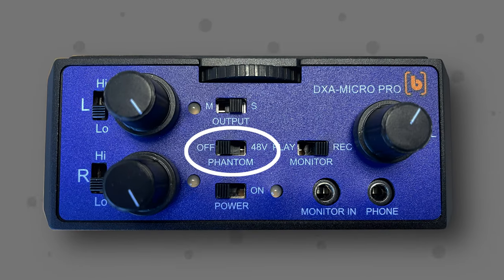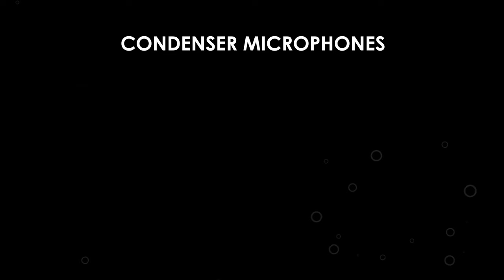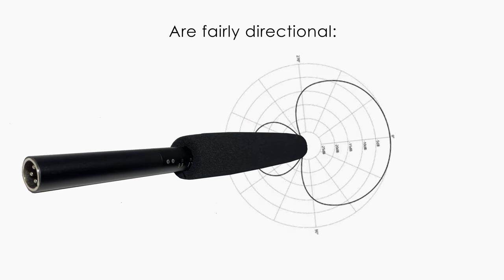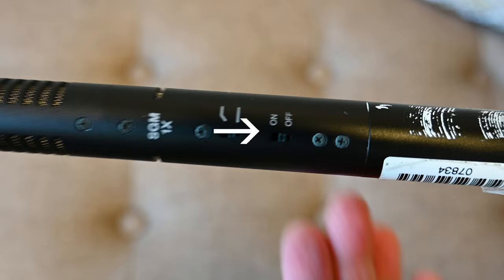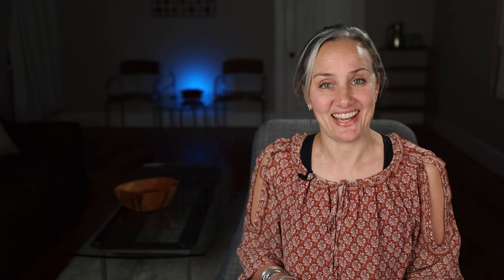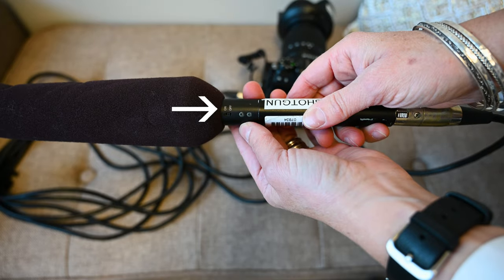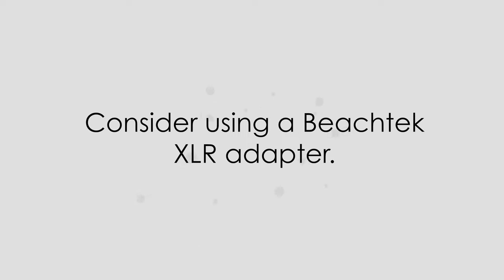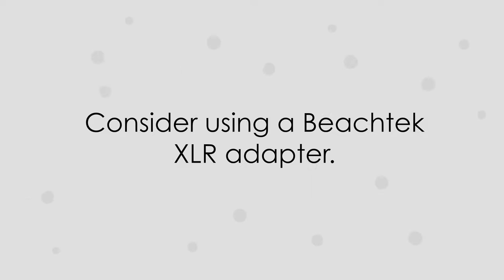WHEN TO USE PHANTOM POWER - Phantom Power Description - Filmmaking 101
If you've ever wondered, "What the heck is phantom power?" when it comes to microphones, this video is for you.

It's important to know whether your mic-ing setup calls for phantom power or not. If you're not paying attention to this, you'll end up damaging your equipment.

So, if you don't know the difference, this "Microphone phantom power explained" video should help you out! 🎤🎙

Also, here is my other video explaining why an external microphone will get you better audio ("How To Record Clean Audio For Videos"):

00:00 Intro
01:07 What is Phantom Power?
02:06 Plug In Microphones
02:24 Battery-Powered Mics
02:50 Phantom Power Mics
03:16 Hybrid Mics
04:00 Bonus Tip: How To Use And XLR Mic When You Don’t Have An XLR Input On Your Camera